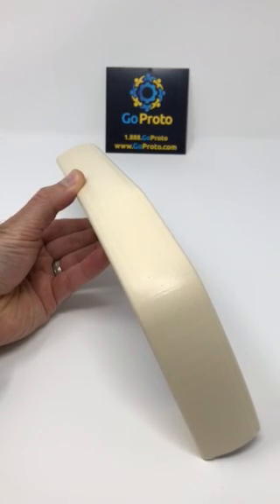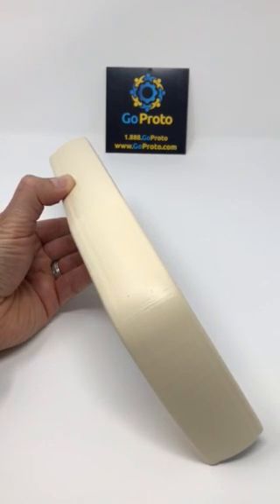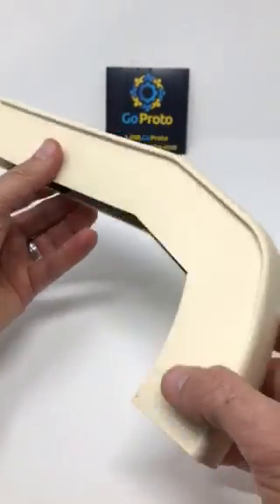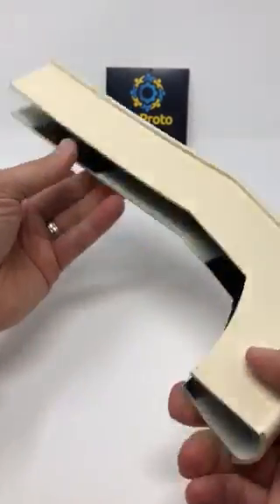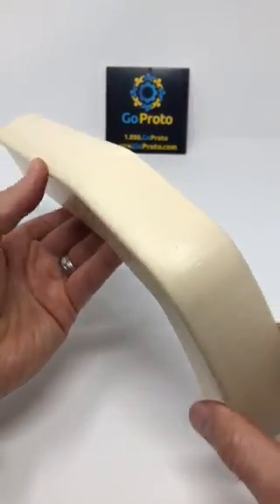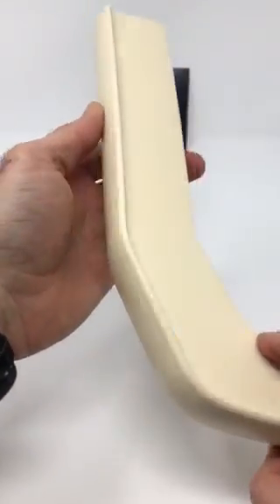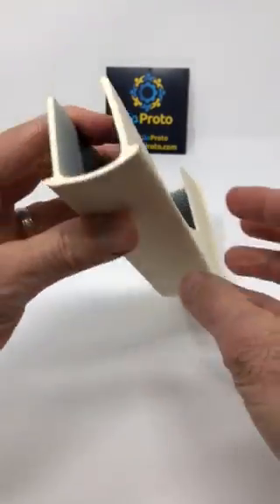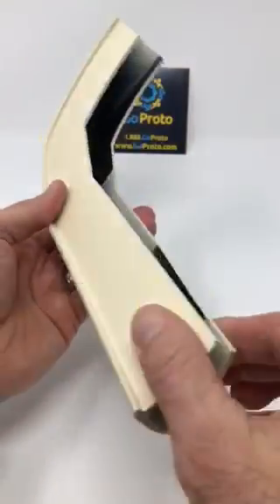Flexible primed and painted TPU | 3NTR 3D Printing | GoProto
This is a custom build demonstrating the versatility of the TPU or Thermal Plastic Urethane that was constructed under our 3D printer, 3NTR. It’s an amazingly flexible part that will keep and hold its original shape. As you can see it has a painted layer that was first primed.

This is a type of Fused Deposition Modeling with a 95 Durometer with it’s base color as black.

Great for the following industries, to name a few: Cabinetry or specifically the furniture space, Automotive with direct use for mud-flaps, Aerospace, etc.

Fused Deposition Modeling process & details:
We are very excited about recent innovation on the tried and true technology of Fused Deposition Modeling (FDM).  This groundbreaking 3D printing process, dubbed MM-FDM, delivers:
* Parts produced in dissimilar rigid polymers and elastomers – Multi Material FDM allows you to print single parts or assemblies with multiple materials
* Commercial grade quality finishing
* Unrivaled turn-around speed
* Extremely low pricing relative to quality